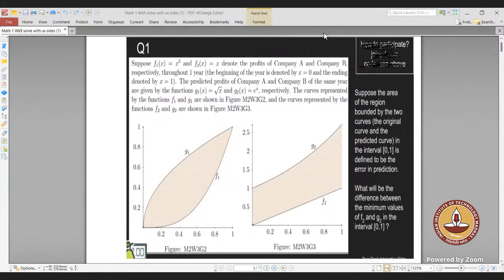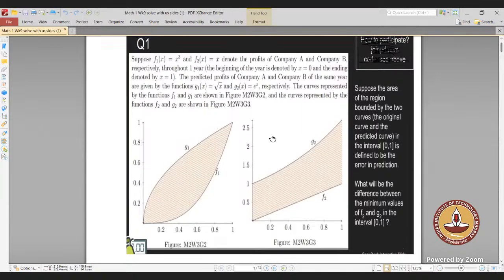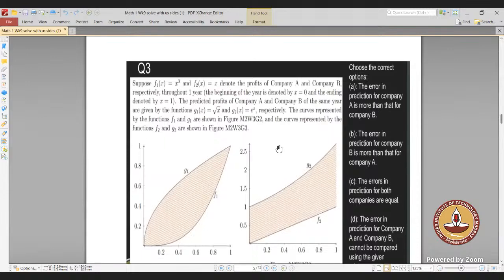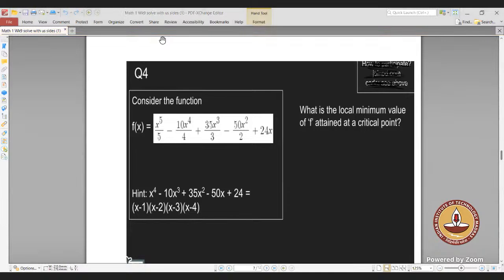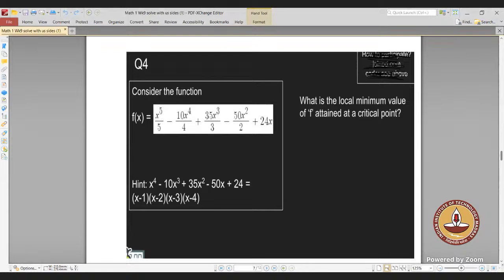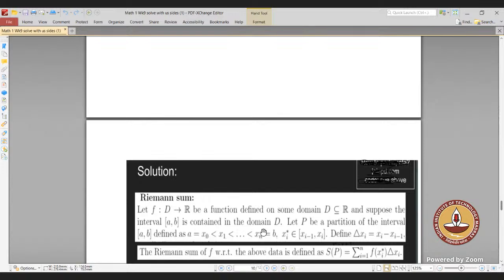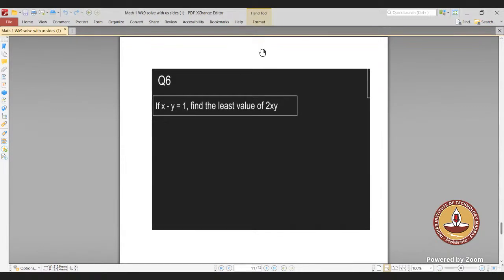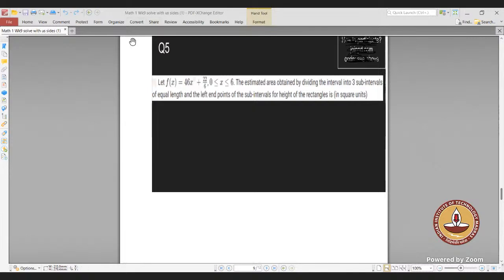Maths 1 - Solve with Us - Week 8 (Maths I)